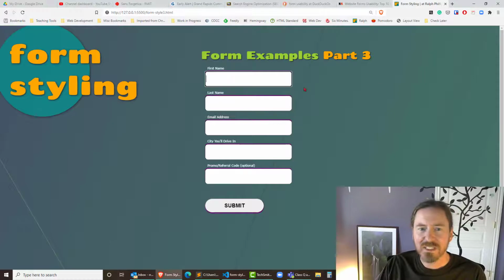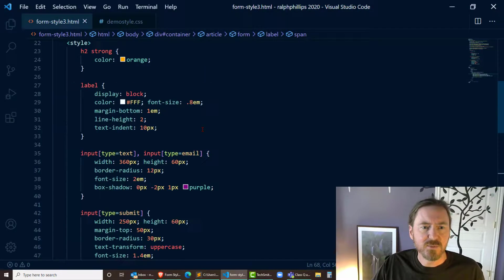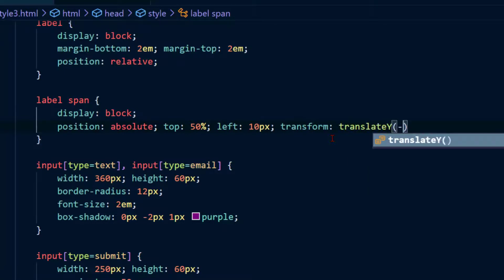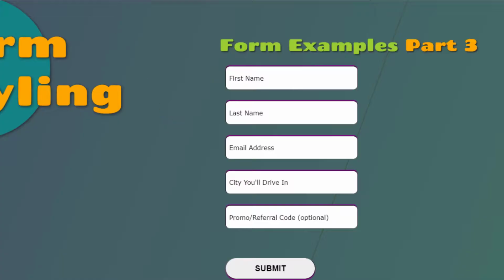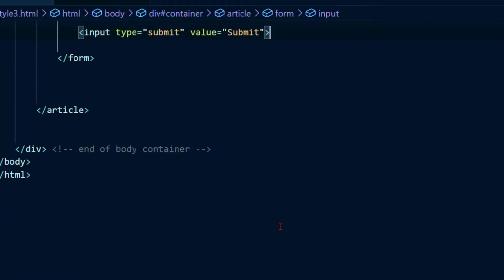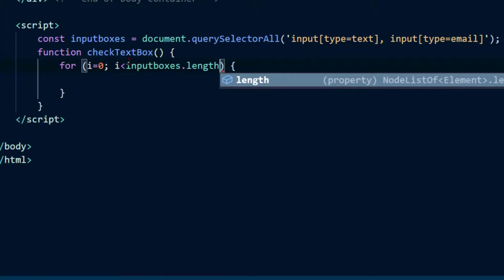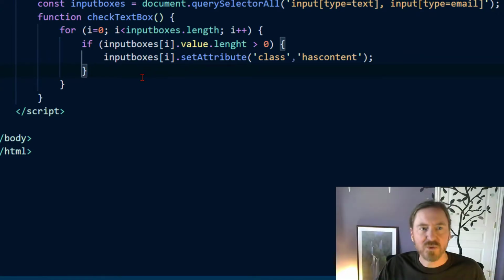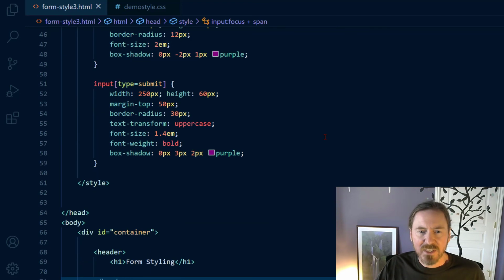CIS 295 Class Demo - Styling Web Forms (Moving Label Text) Part 3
This series is part of a participation activity for CIS 295 Web Development II, where we are working on styling web forms without tables, for both desktop and mobile users.

This video demonstrates how we add some style to the Lyft form so that label text is displayed in the input to start, but moves up above the input when the user focuses on input and enterers content.